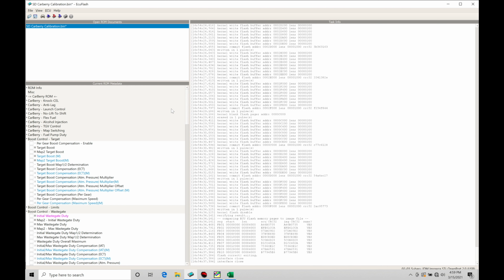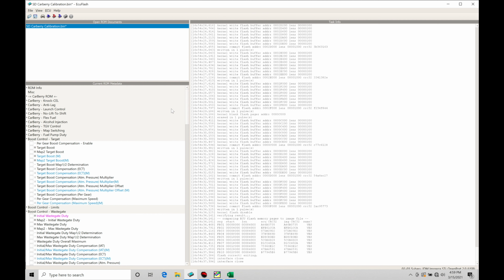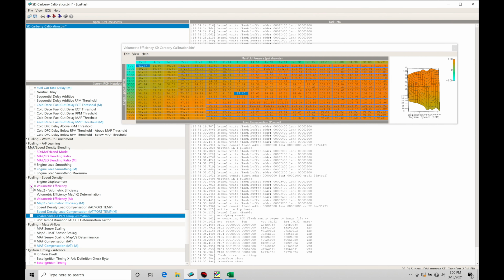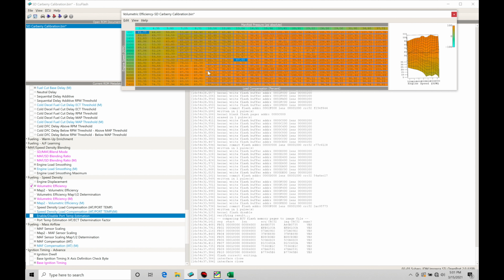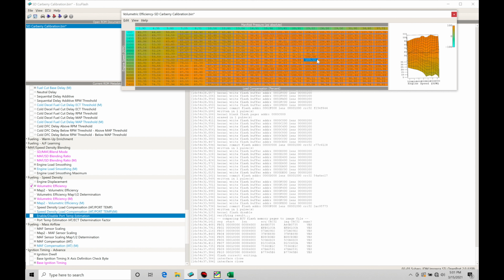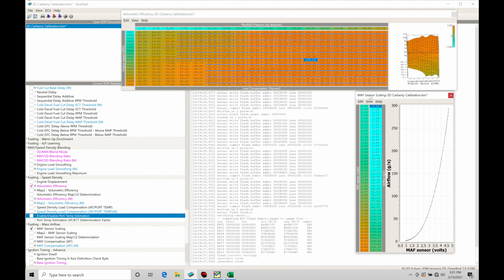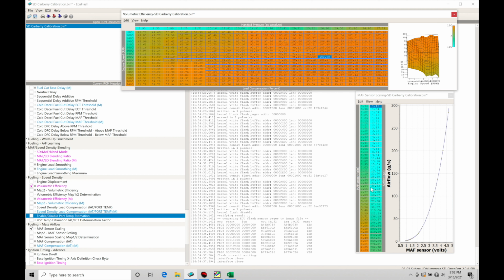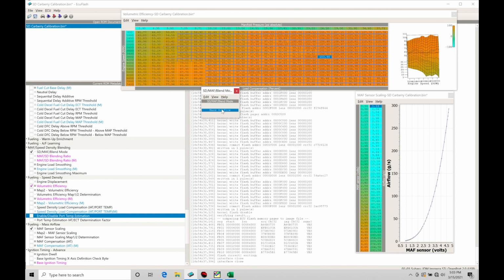Ecu Flash 16 Bit Subaru Training Part 16: MAP / SD Hybrid Tuning | Evans Performance Academy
Ecu Flash 16 Bit Subaru Training Part 16: MAP / SD Hybrid Tuning takes a look at using a hybrid airmass determination between MAF and SD modes using a Carberry enhanced rom file.  We explore how it works, what to data log in Rom Raider, and how to interpret the data in MGLV HD software.